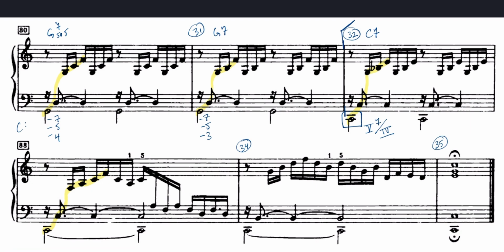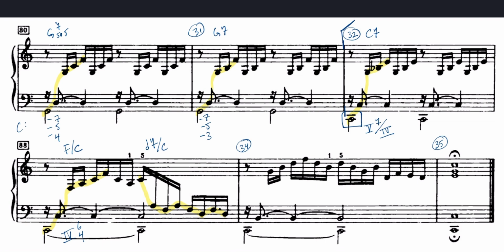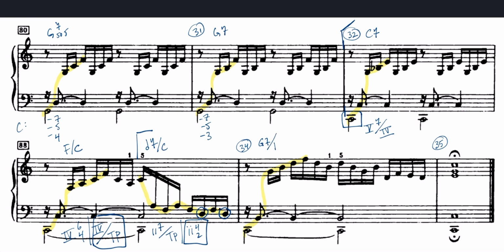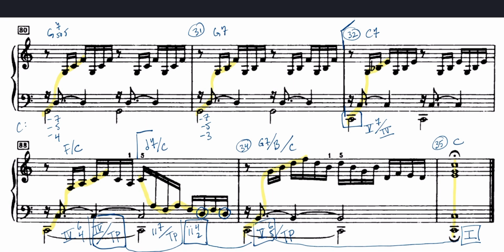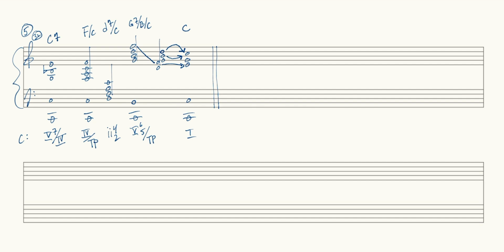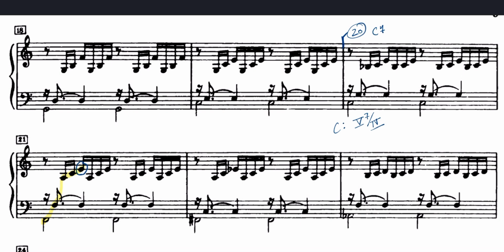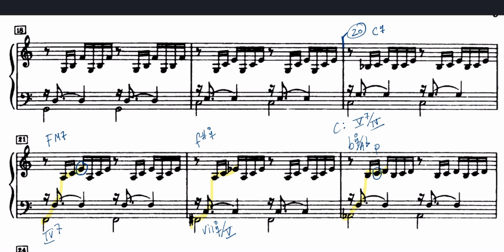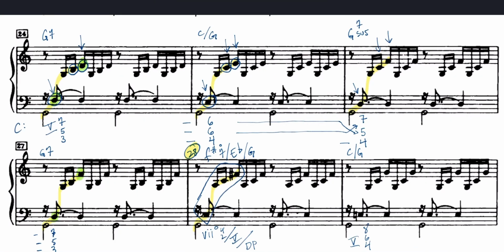Bach Prelude in C Major, WTC 1, Analysis of mm. 32-35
This video analyzes the tonic prolongation in mm. 32-35 of Phrase 5 of J.S. Bach’s Prelude in C Major from the Well-Tempered Clavier, Book 1 (1722). The analysis then synthesizes the impact of Phrases 4 and 5 (mm. 20-35) and includes a performance of the measures under examination.